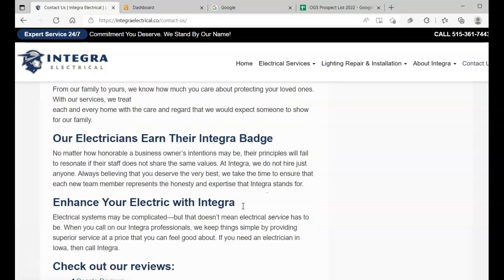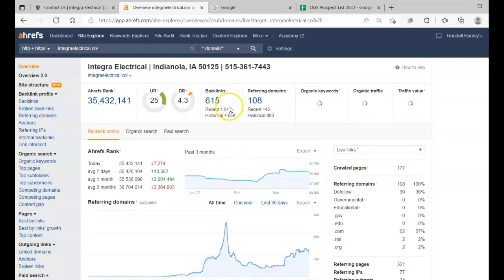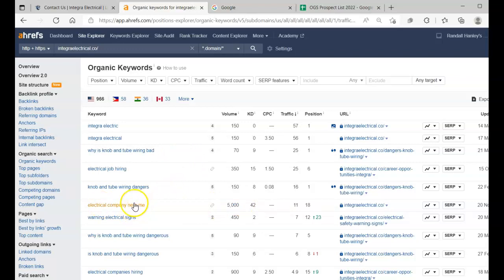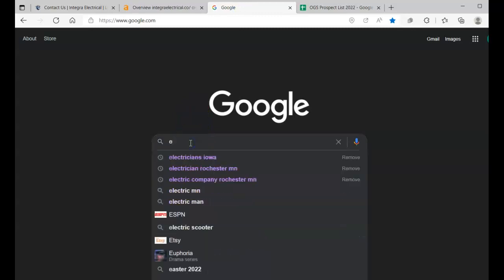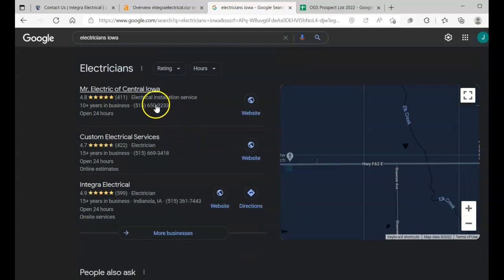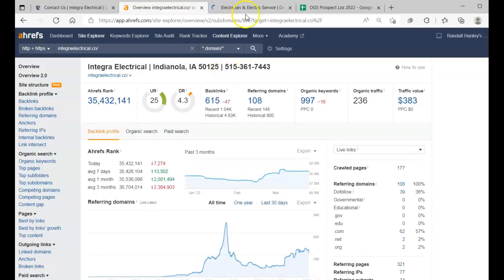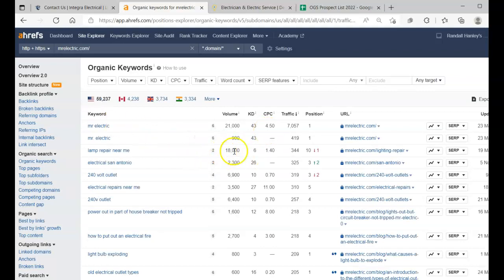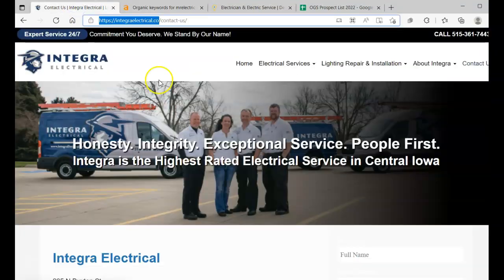Integra Electrical Screencast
We sit down to show Integra how to start boosting their online presence! By comparing and contrasting with their competiton and adding it to their websites as well. This allows them to start finding more people online.!